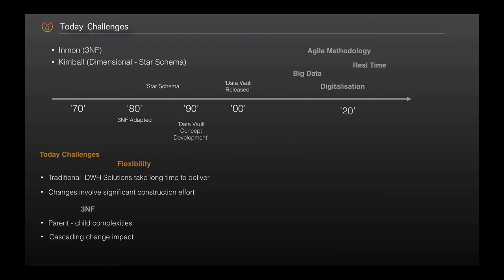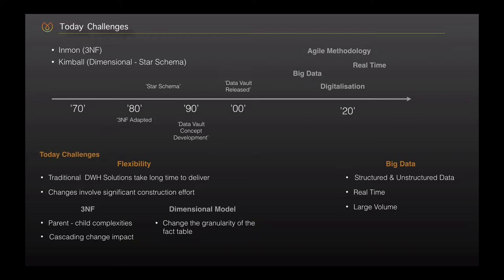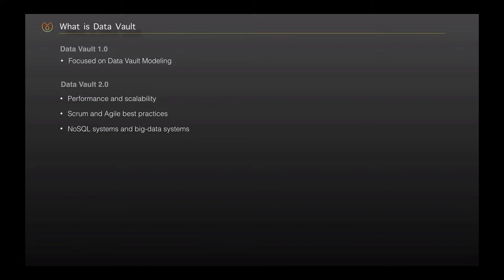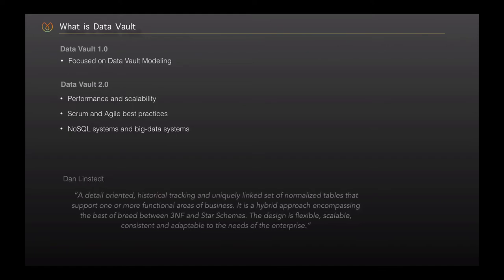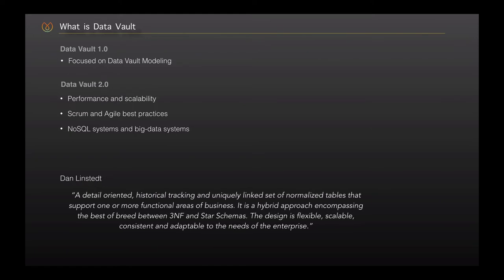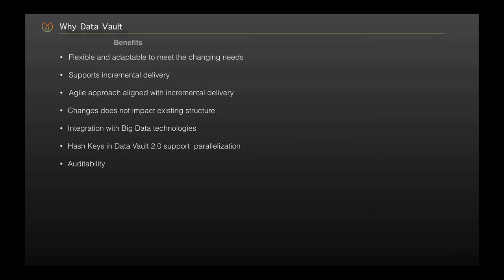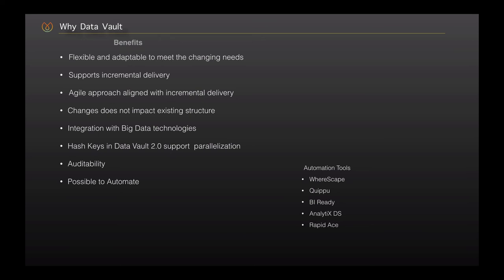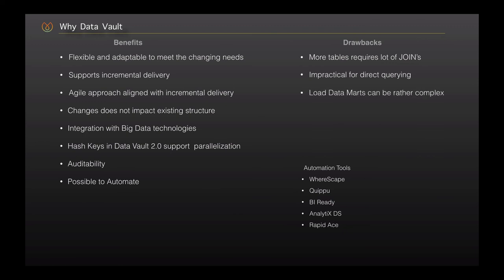Differences between Data Vault&3NF&Dimensional Modeling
The video describes the differences between Data Vault, 3NF and Dimensional Modeling. To access the whole training please use the following address.